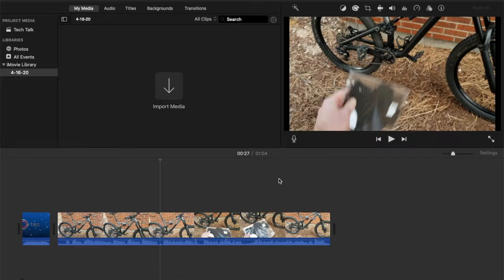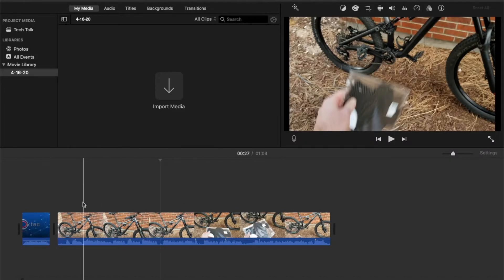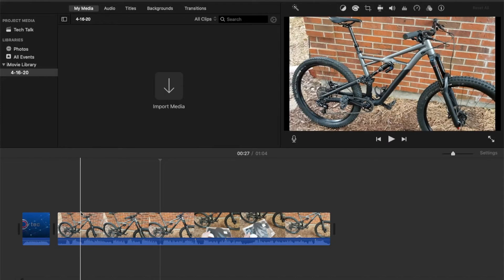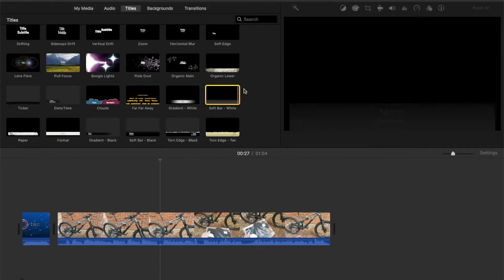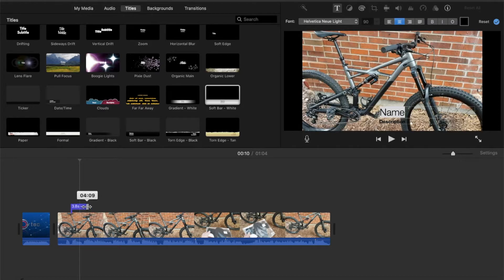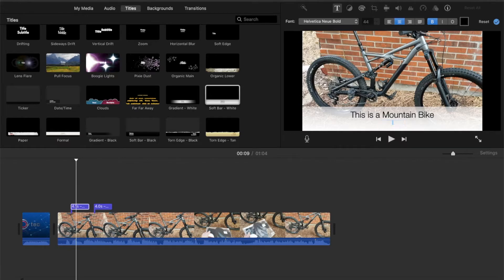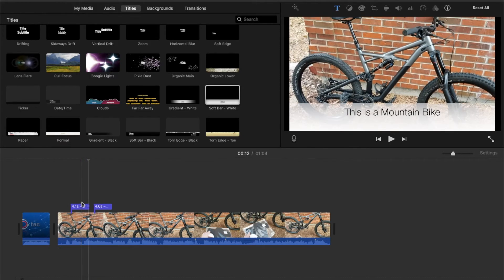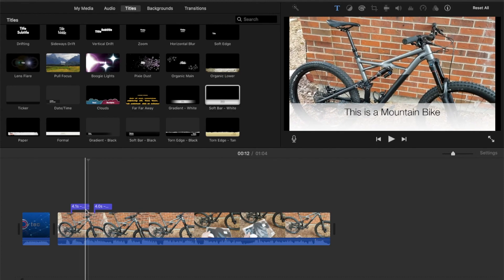iMovie Subtitles Tutorial- How To Create Subtitles in iMovie 2020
Check out today's special tech deals:

In this video, we show you how to create subtitles in iMovie. We will show you step-by-step our suggested option or hack in order to create subtitles. Unfortunately iMovie does not make subtitle options very easy, but there are ways to use the native features within iMovie to create subtitles for your own project.